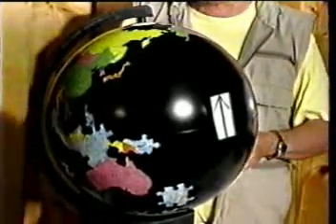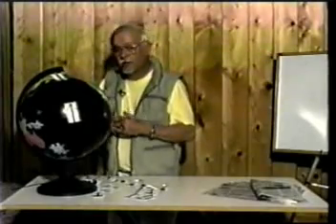weather part 2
Learning how to predict the weather